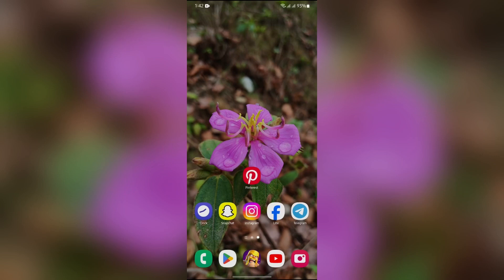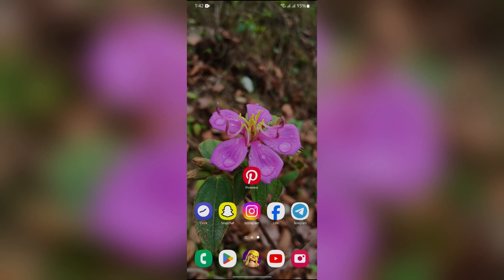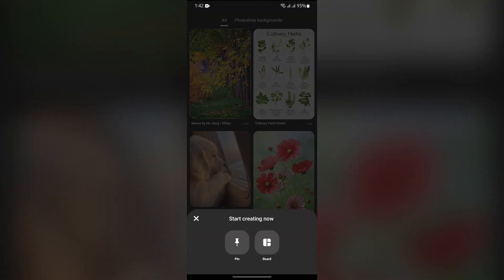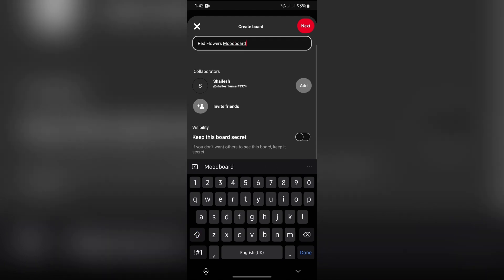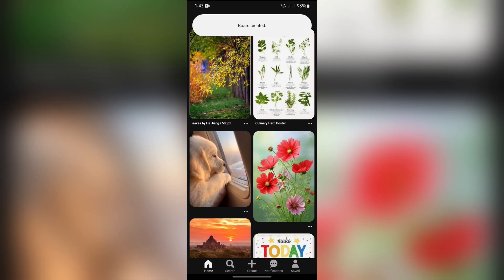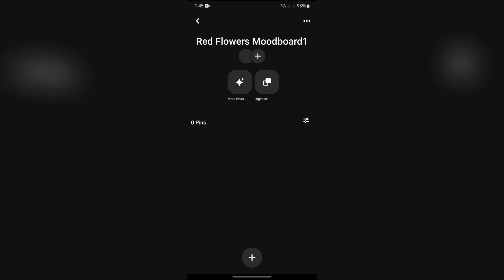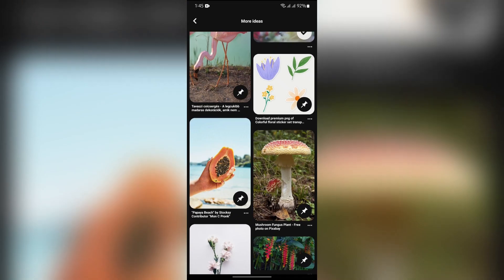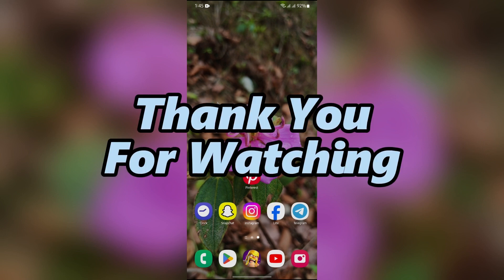How to Set Up Moodboard on Pinterest 2024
Feeling uninspired? Don't let creativity block hold you back! This video dives into the world of Pinterest moodboards, your one-stop shop for visual inspiration. We'll walk you through the simple process of setting up a board, searching for captivating images, and organizing them to bring your vision to life.